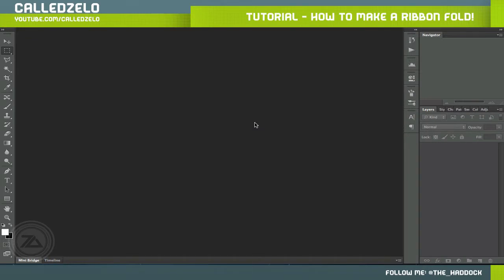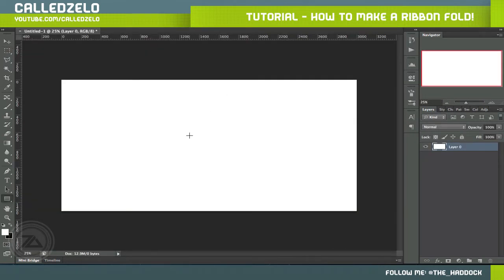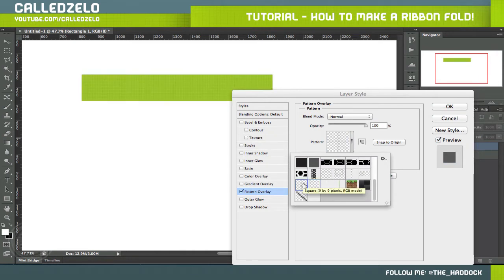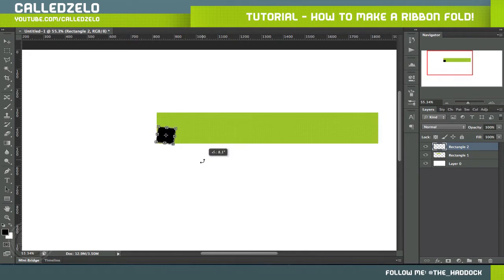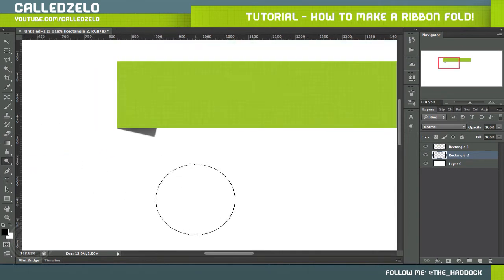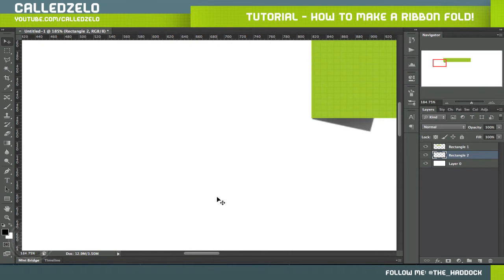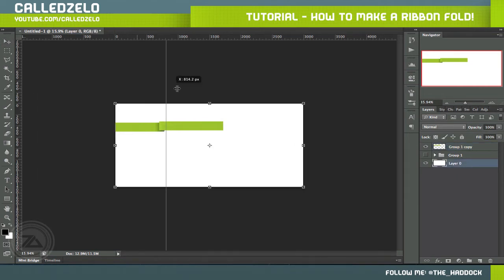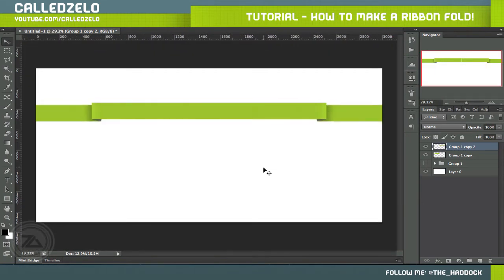Graphics - How to make a realistic ribbon in PhotoshopCS6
If you enjoyed this video please click the like button above!

audiojungle.net

This is my first photoshop tutorial, please leave comments on how I did!